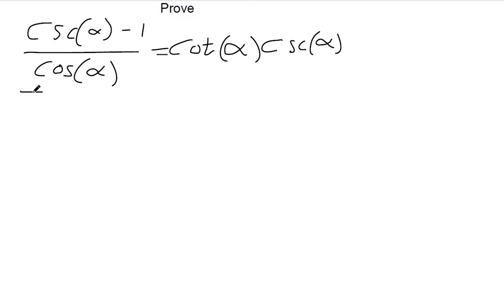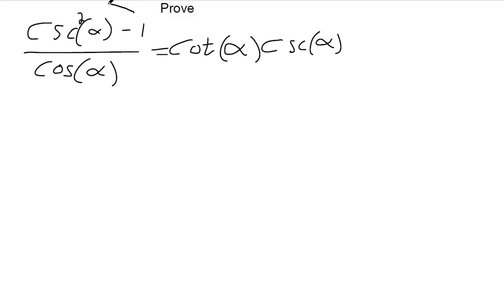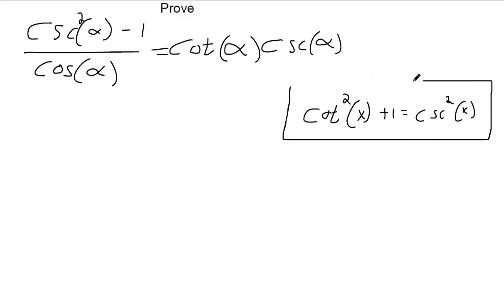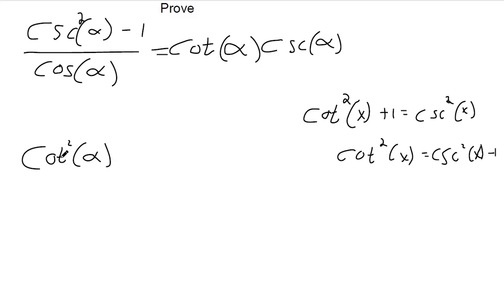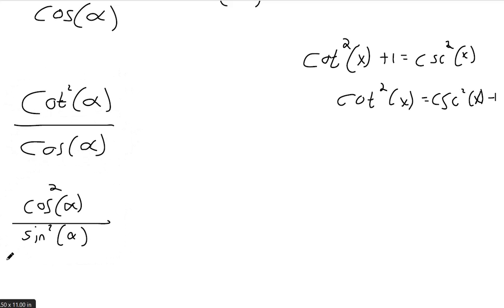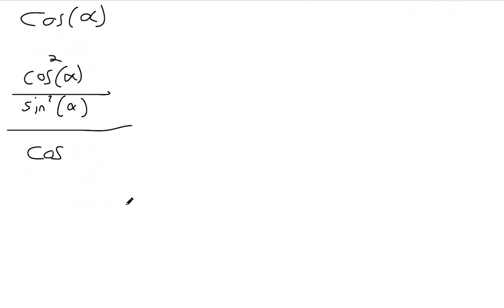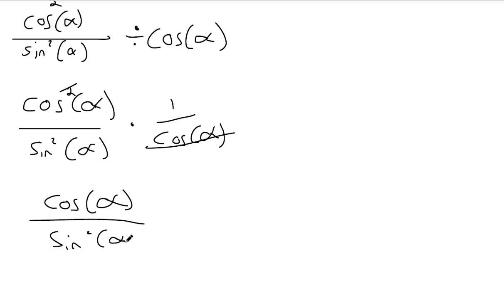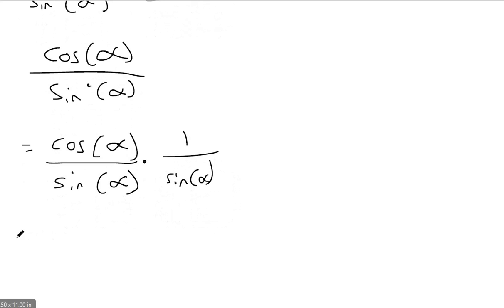Prove csc^2 theta 1 over cos theta is cotthetacsctheta